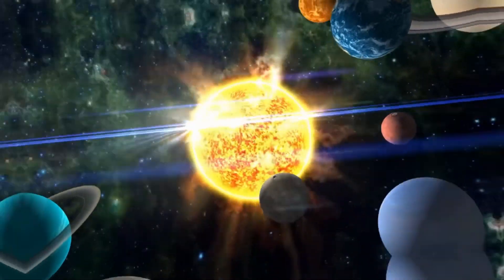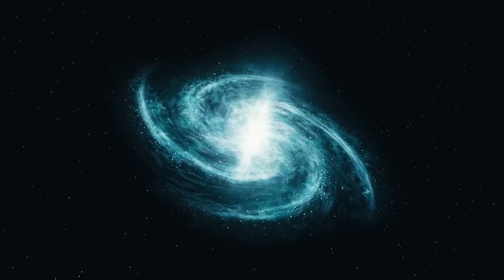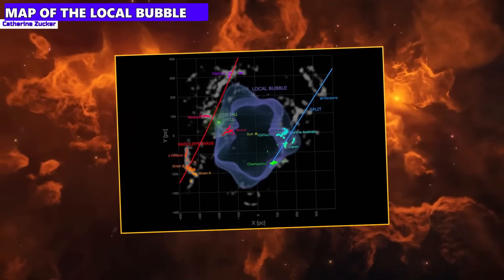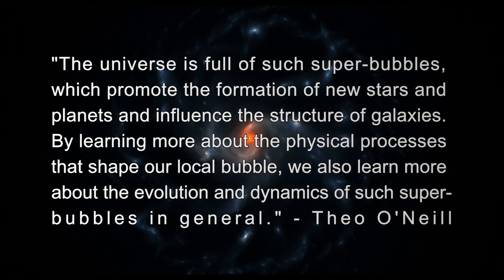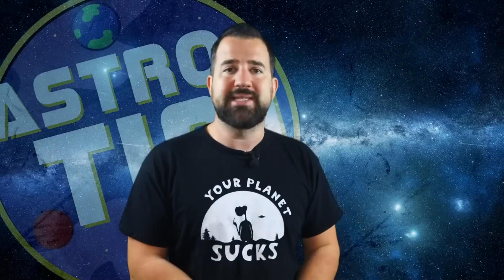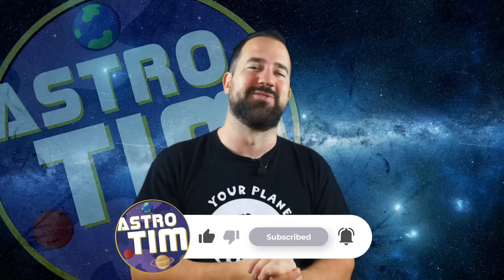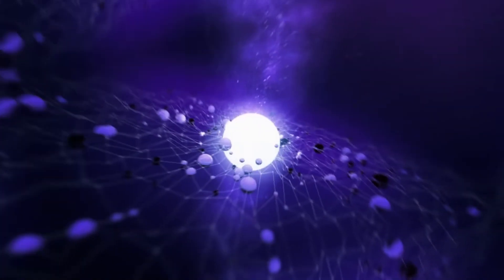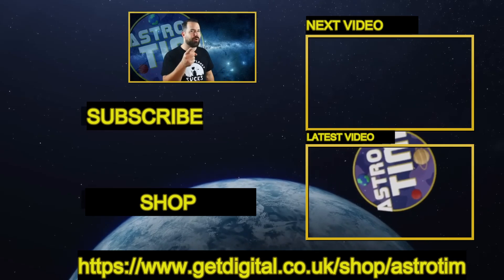Huge magnetic structure surrounds our solar system - and we have the first MAP of it.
Wow! For the first time, researchers have mapped a gigantic magnetic structure around our solar system - it is the magnetic field of the local bubble, a gigantic space that surrounds our solar system.